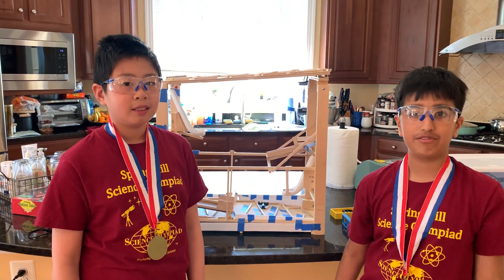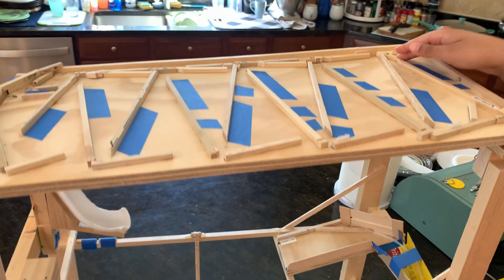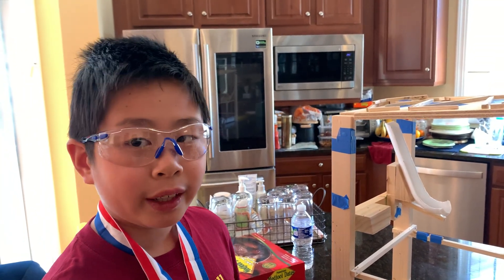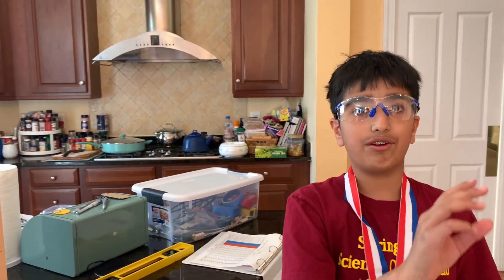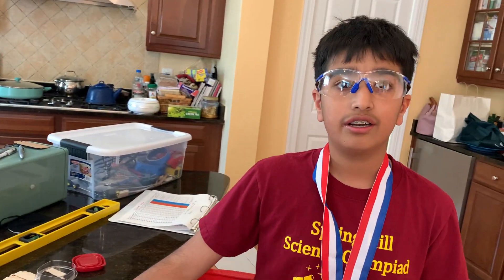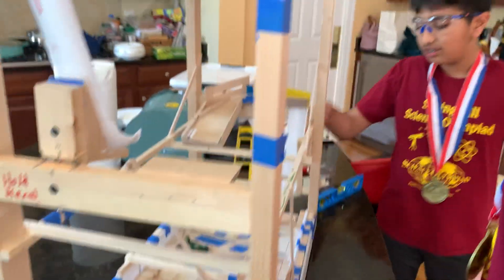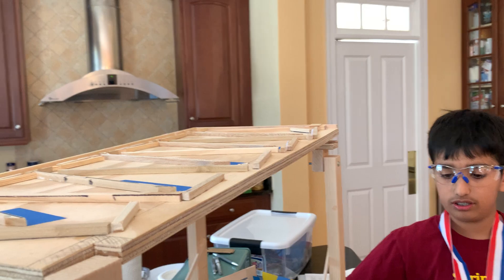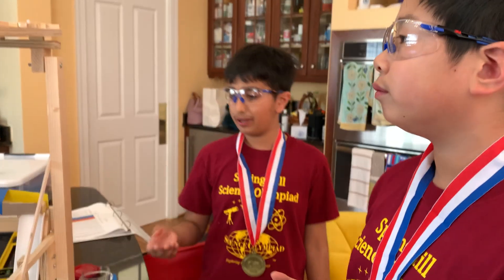Winning Rollercoaster Science Olympiad Virginia 2023 (Spring Hill)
Division B rollercoaster with the ability to get "near" perfect time from 30-60 seconds. The team won at both the regional and state tournament.